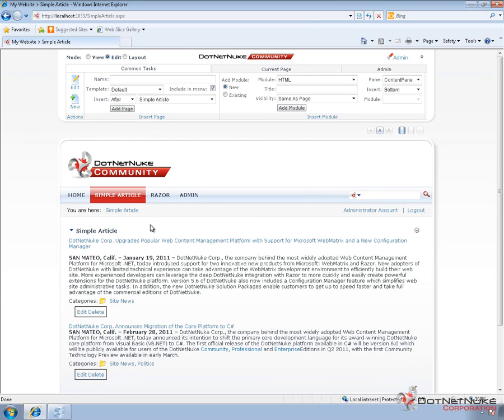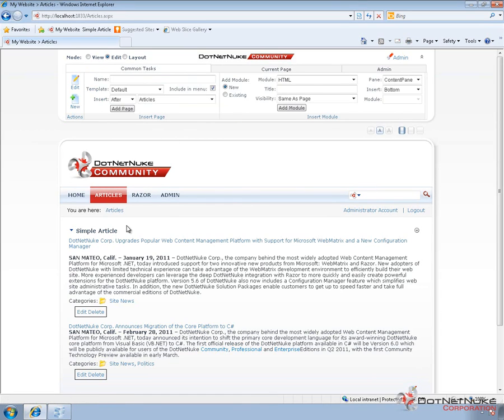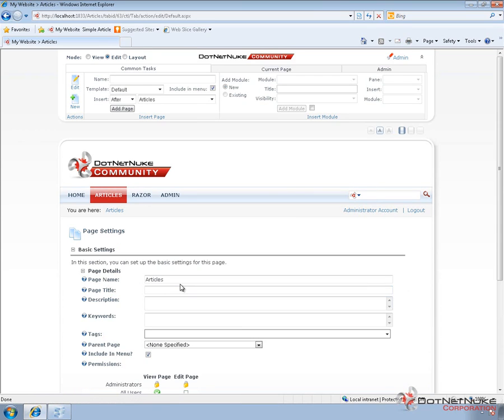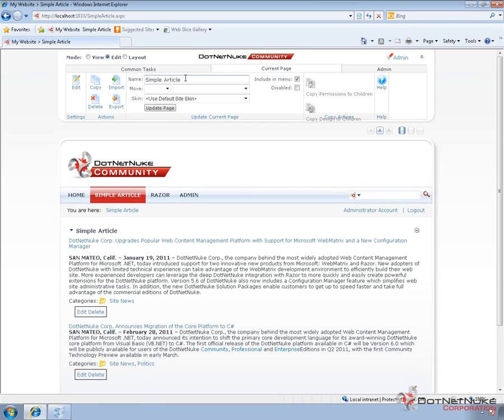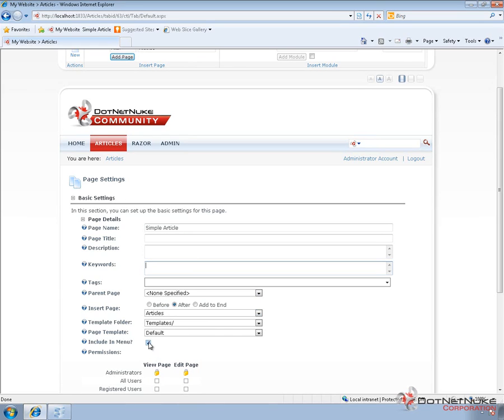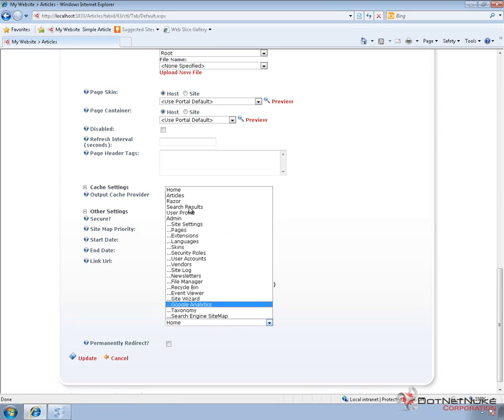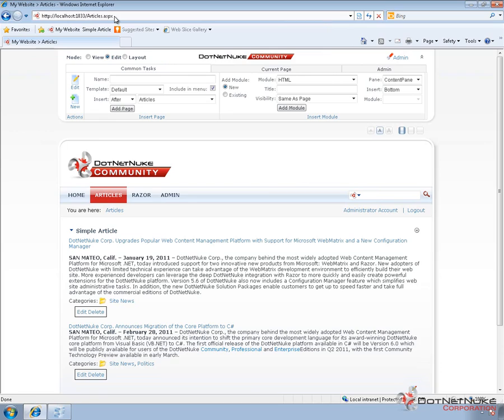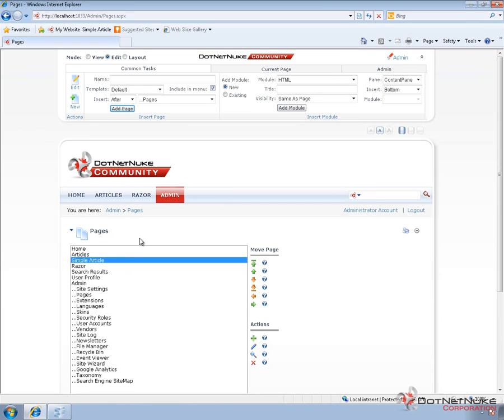Renaming a Page in DotNetNuke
This short video demonstrates things you should keep in mind when you rename a page in DotNetNuke, and rather than renaming a page, a better way to handle URL changes.